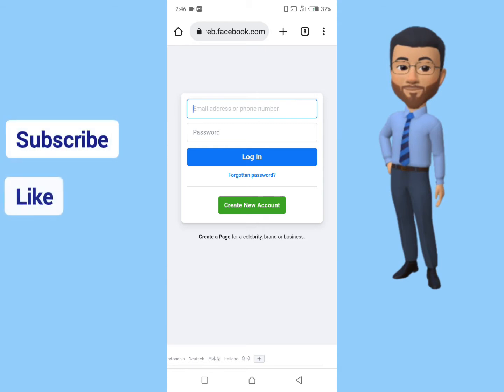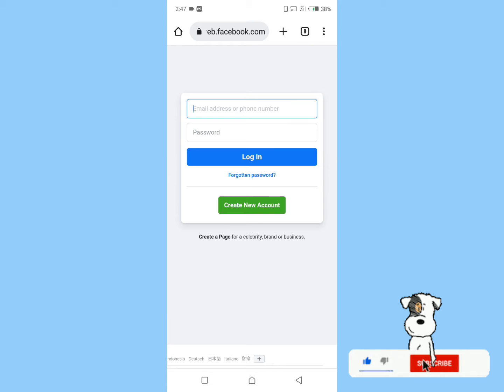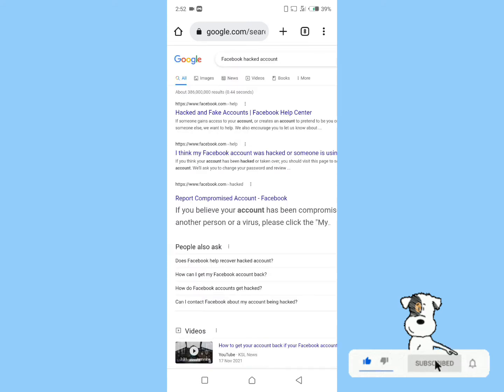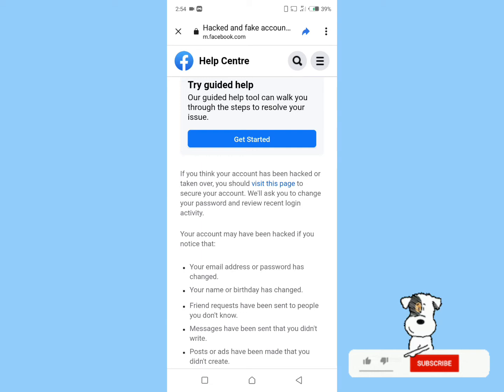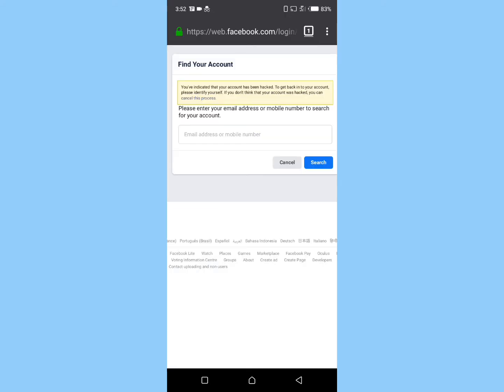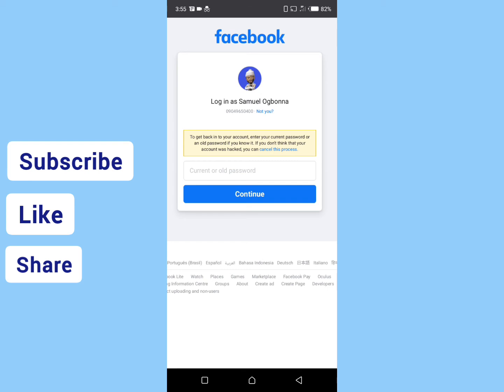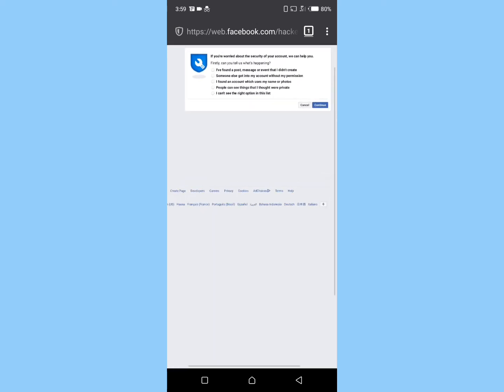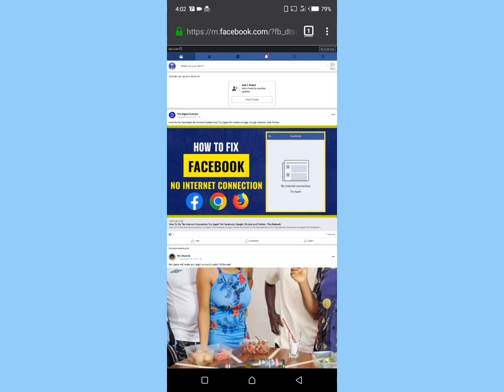How to Recover Hacked Facebook Account | The Digital Bulwark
In this video I'm going to show you how to recover your hacked Facebook account.

Have your Facebook account been hacked by some mischievous elements inorder to perpetrate some nefarious activities?

Well, don't be perturbed! Just follow me as I walk you through the steps of getting account back.

Also like this video to help my YouTube algorithm reach a wider audience and share.

Shout out to my 10 subscribers; I really appreciate you guys for your support.🙏

Without further delay let's get started!

Facebook, an online social media and social networking service based in Menlo Park California, was founded by Mark Zuckerberg along with his fellow Harvard College students and roommates Eduardo Saverin, Andrew McCollum, Dustin Moskovitz, and Chris Hughes.

Facebook since 2006, allows anyone who claims to be at least 13 years old to become a registered user though this may vary depending on local laws.

The Digital Bulwark